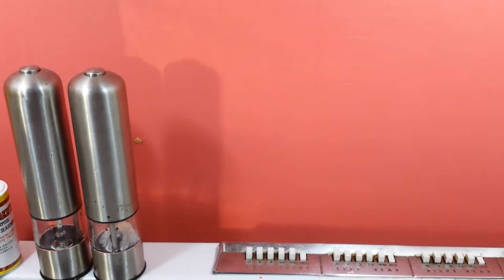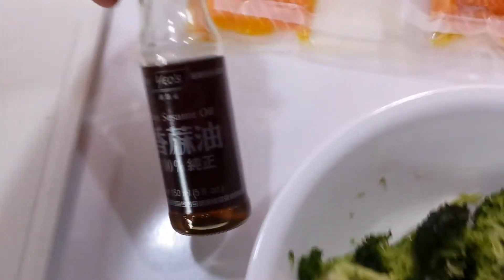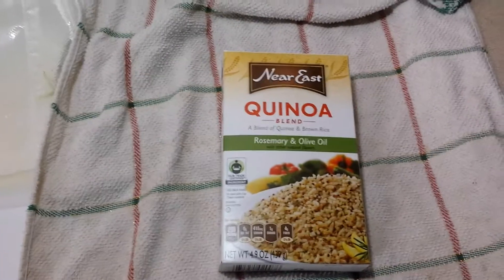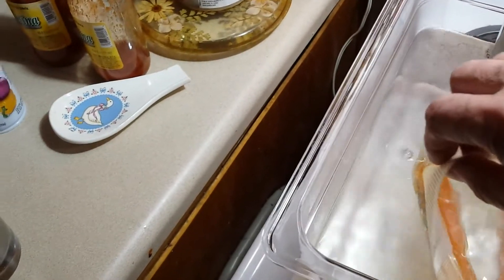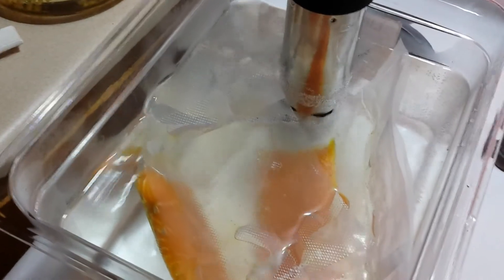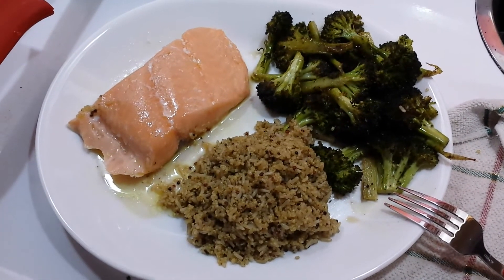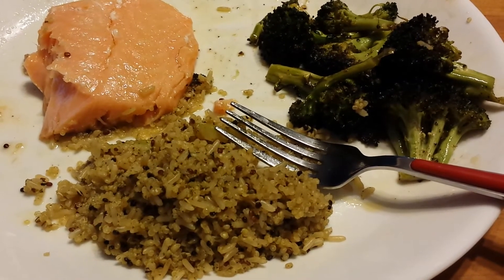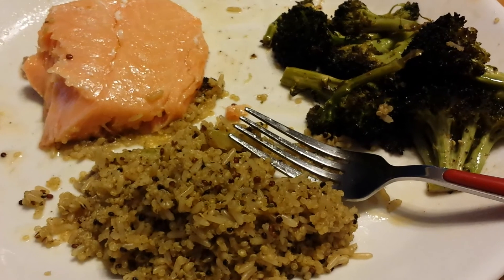Sous Vide Salmon